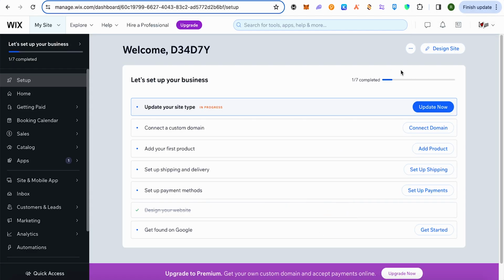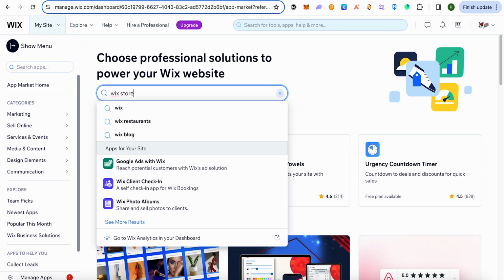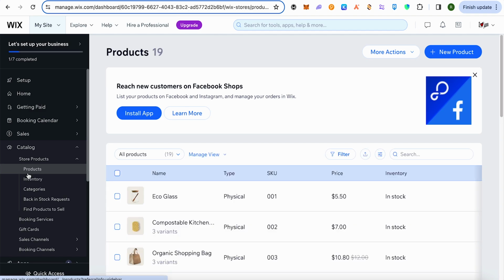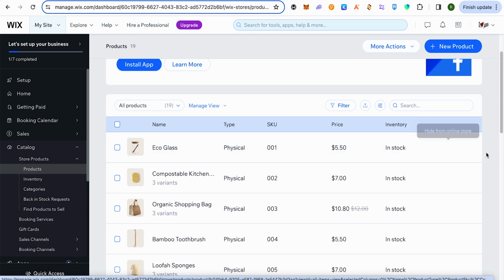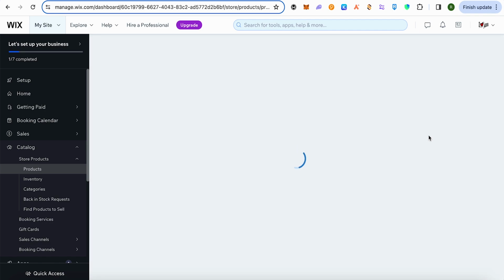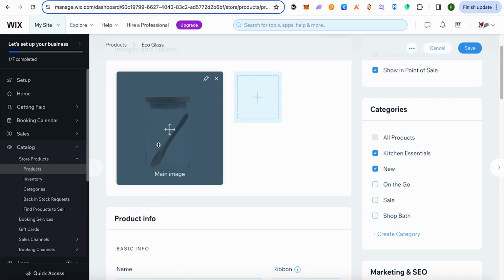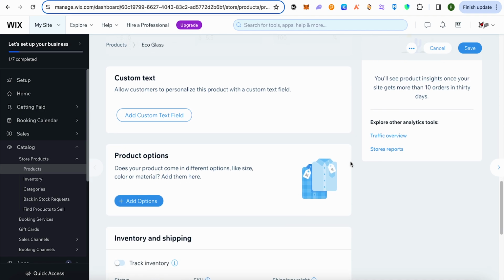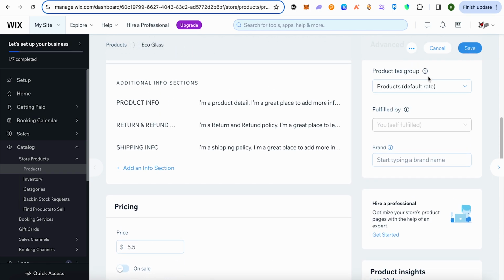Wix Studio Custom Product Page (2025) Full Guide